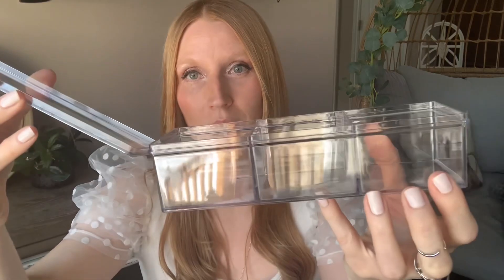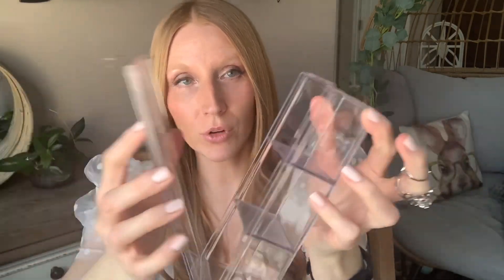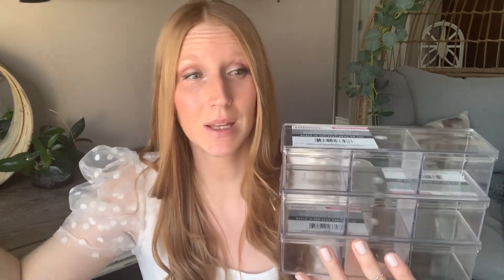DOLLAR TREE ORGANIZATION DIY - Tea Bag Storage || Luxury Kitchen Looks For Less